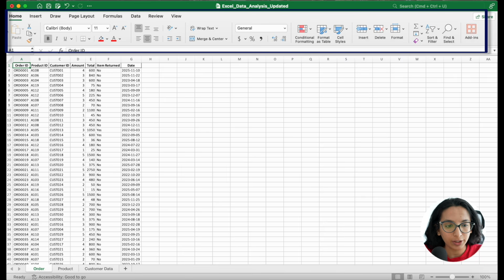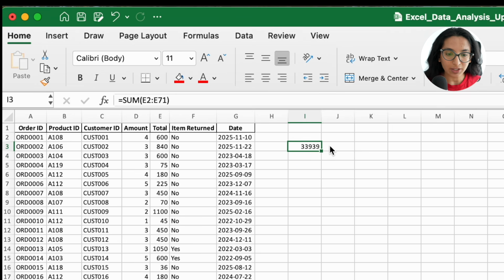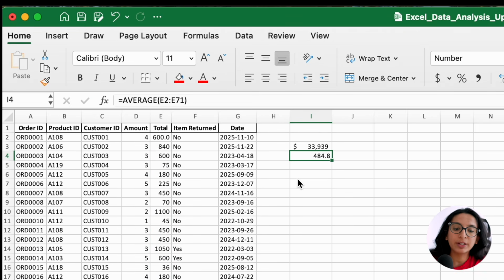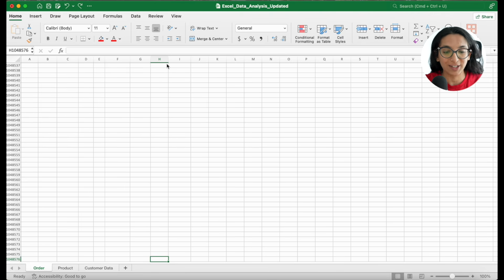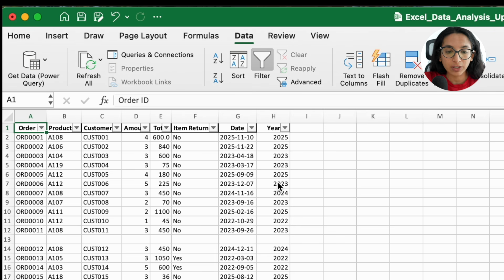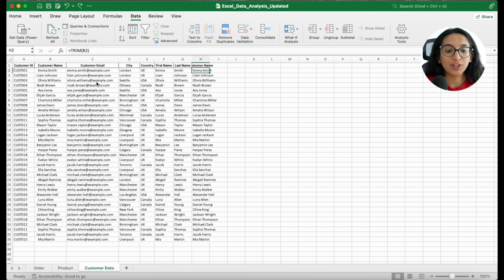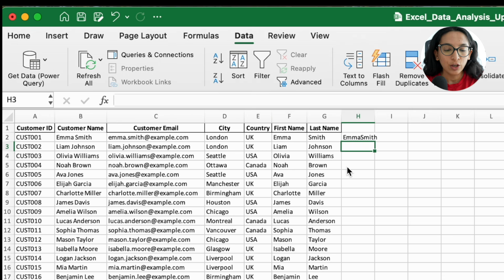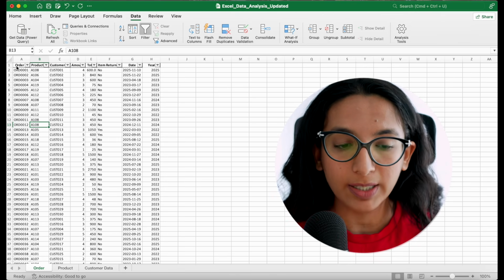Data Analysis 101 : An Intro to Excel - Formulas, Shortcuts, Cleaning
This video is part 1 of a 3 part series where we will convert raw data to business insights in Excel. This part is for beginners who are new to the platform.

Timestamps:
00:00 Intro
00:50 Navigating the platform
01:55 Functions (sum,avg) & Shortcuts
03:21 Adding units to numbers
04:58 Functions/Formulas continued
06:01 Handling Blank Rows
06:38 Filtering
08:11 Trim and concat
11:53 Problem Statement

Download the Excel file (view-only — please make a copy to practice)

👨👩👧 3257